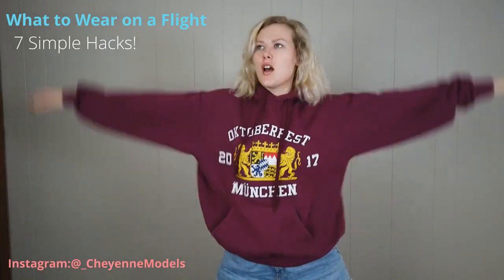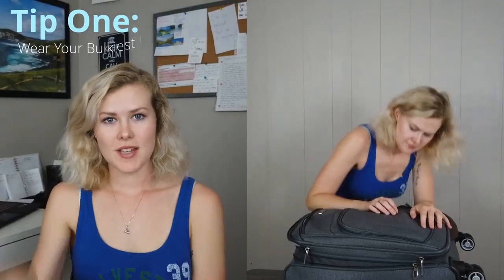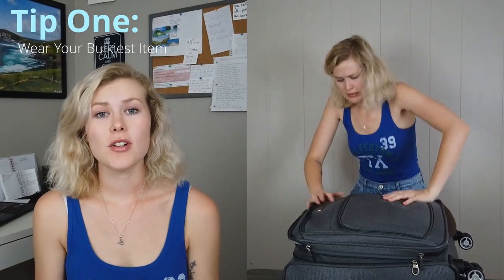7 Simple Hacks-What to Wear on a flight!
New to Flying? Experienced flyer? Need to know what to wear on your upcoming trip? This video is for you! Here I share my top 7 (and then some!) Tips on how to have to most comfortable and enjoyable flight!

THANK YOU TO ALL OF MY SUBSCRIBERS!! Y'all are so wonderful.

Shot and Edited done by me!